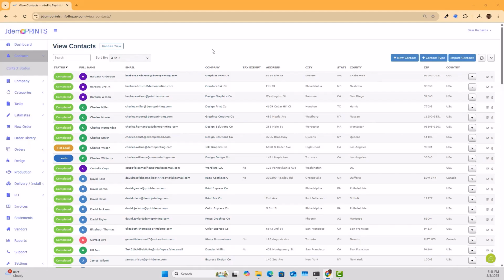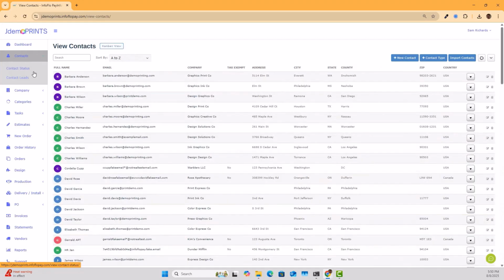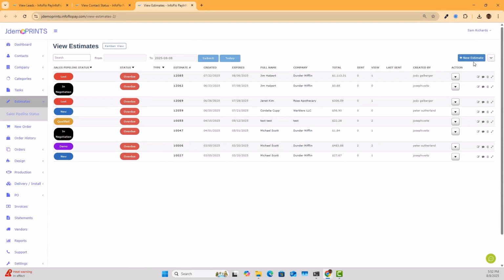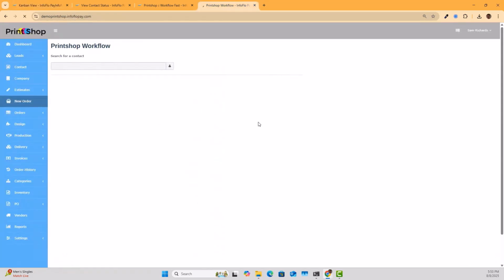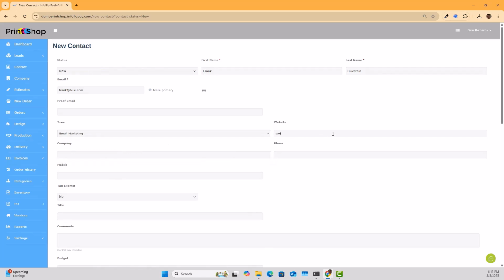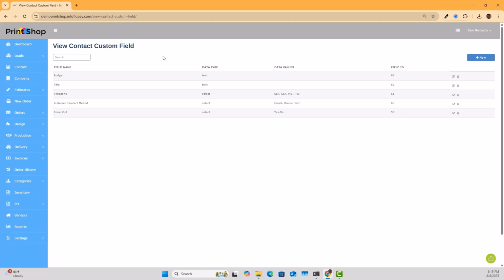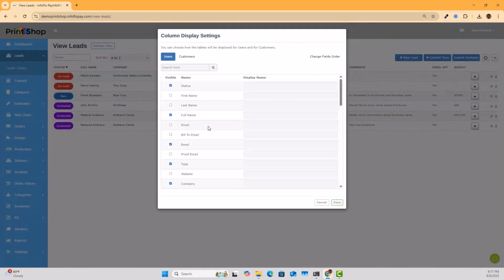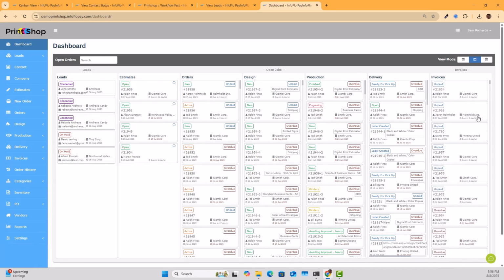Leads Pipeline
InfoFlo Print tool for managing your leads.